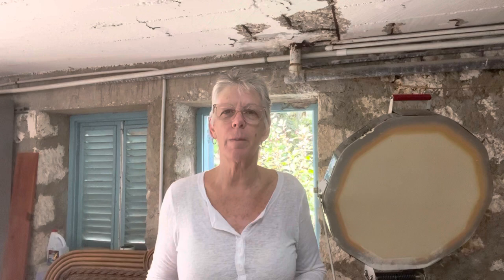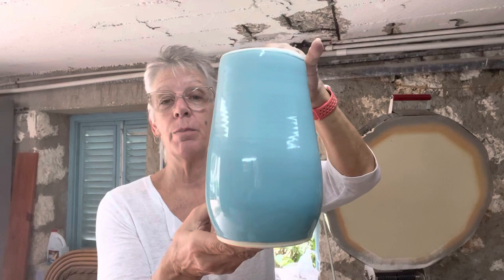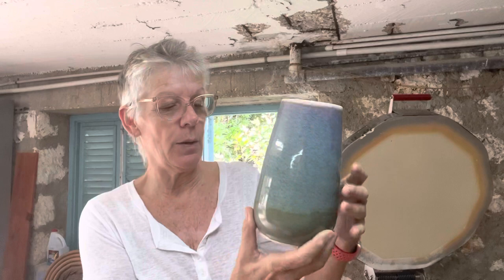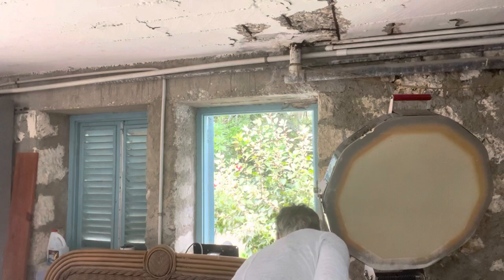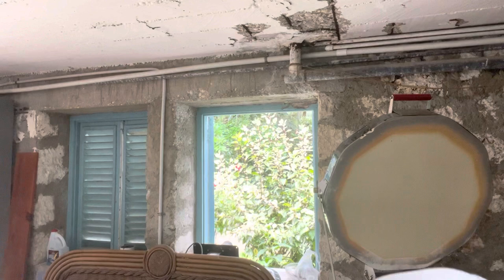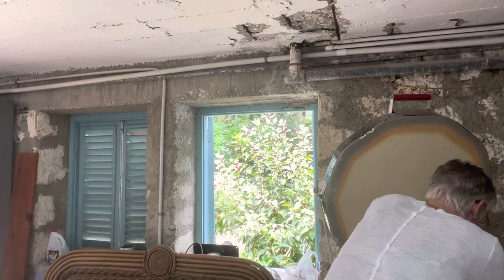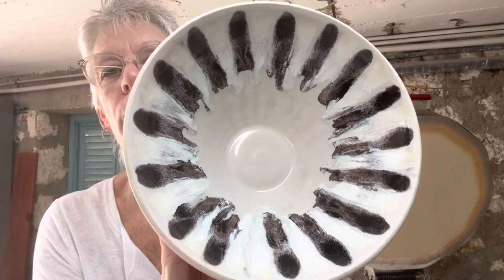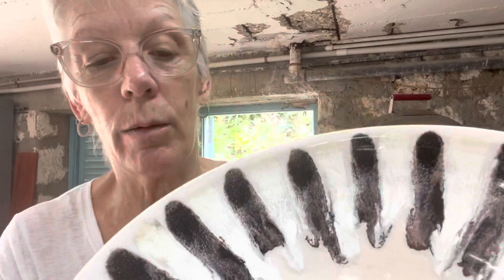Kiln Unloading 3 of 3 - for Conu’Co Marketplace this Sunday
Mugs, trays and my last peacock bowl in black and white.  I am pleased with some maintenance on some of my dipping glazes.   I am prone to just leave them but am learning noooooo, they need too like everything else.